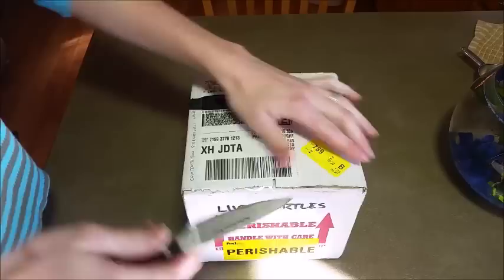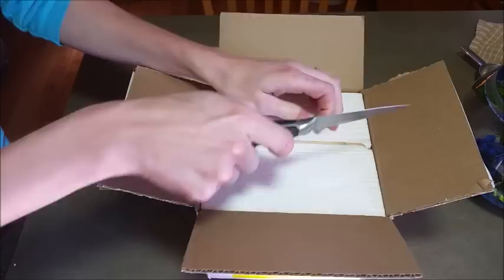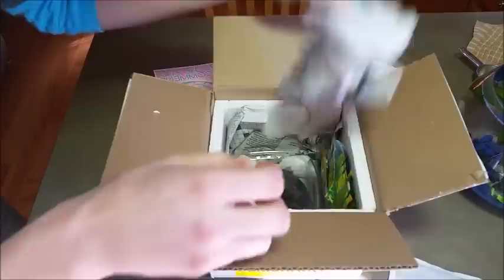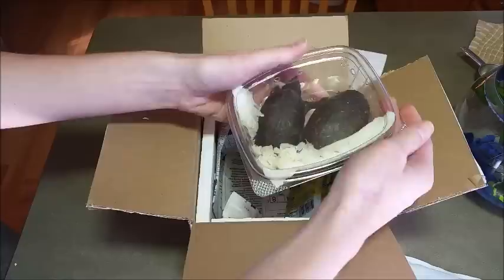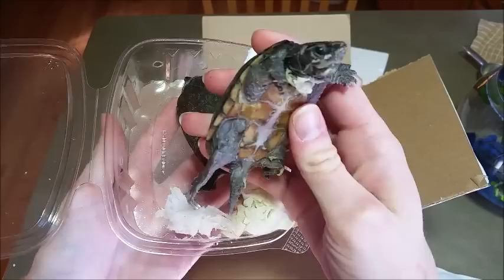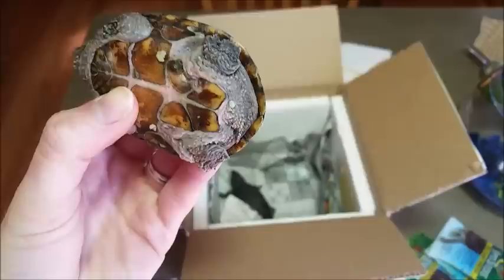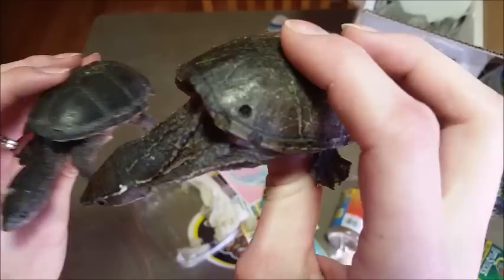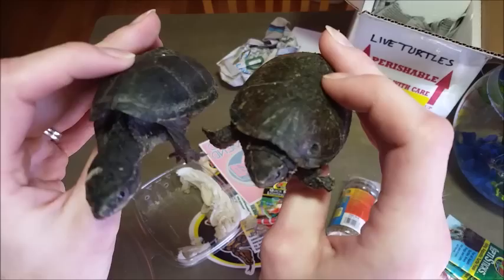Turtle Unboxing 2- Musk Turtle Facts!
I somehow clicked on "Eastern MUD Turtle", instead of the "Eastern MUSK Turtle" when ordering the turtle in the last unboxing video. So here's another unboxing video, with the correct turtle this time!